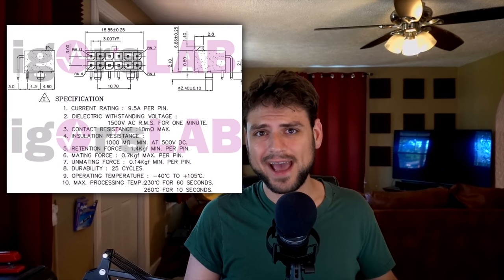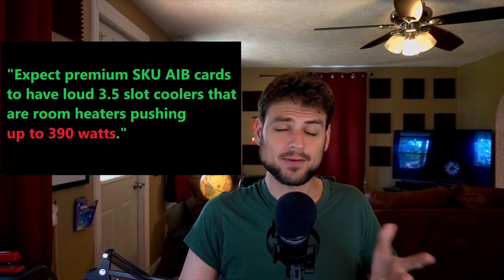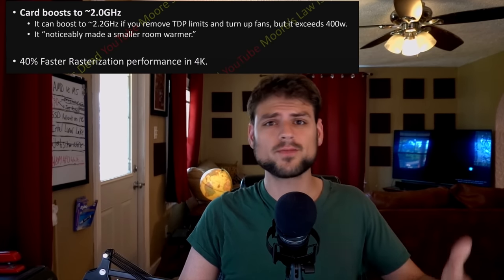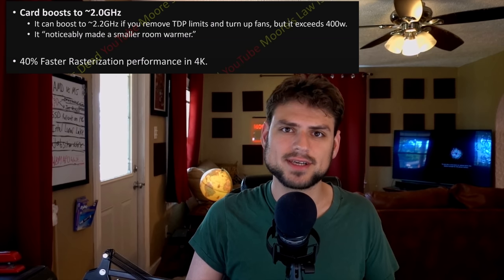Nvidia’s 400w Triple Slot RTX 3090: AMD should take the Efficiency Crown!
Previously leaked Dual Slot Ampere coolers were for the RTX 3080, and now we have a look at the triple slot RTX 3090. It’s not just to keep it quiet either, Ampere uses a ton of energy...
0:00 Ampere news is hit on the 21st just as expected.
1:35 Multiple sources say Ampere really does use a ton of energy…
3:25 It seems like all Ampere gaming cards in 2020 are Samsung, no TSMC for gamers
4:10 Is there still any talk of a “Co-Processor”?
5:24 Before you run out to get Ampere, remember AMD could pull another “HD 4870”…
6:42 NEW RDNA 2 INFO

Address Fan Mail to:
Moore's Law Is Dead,
Peoria, IL 61612

Broken Silicon Logo by Tom.